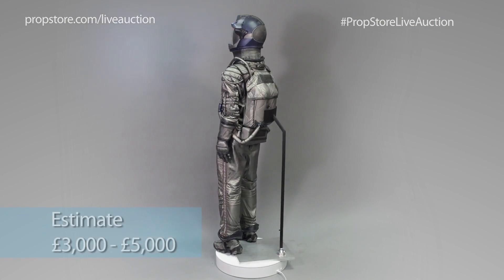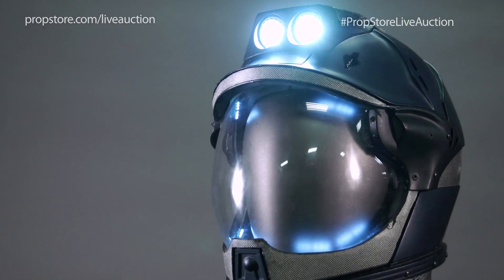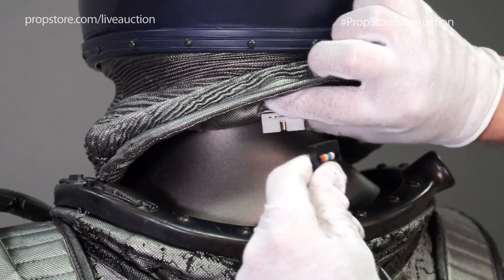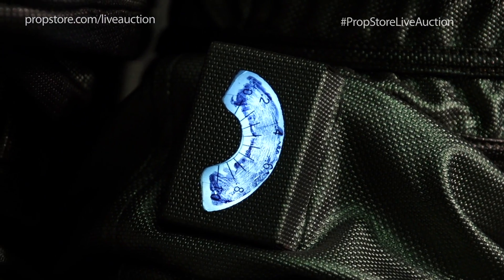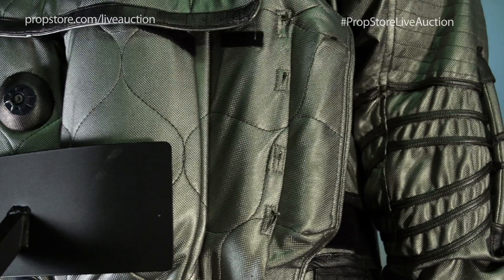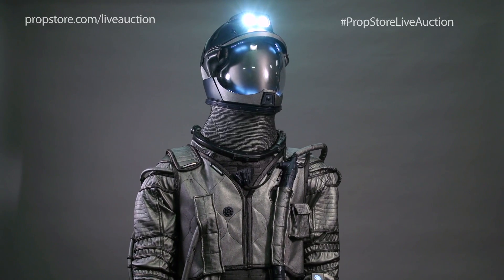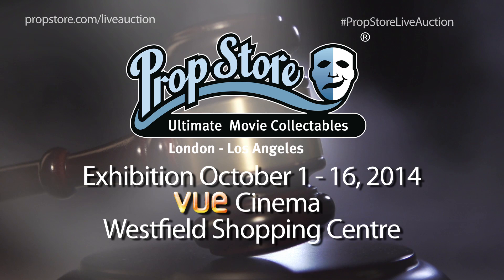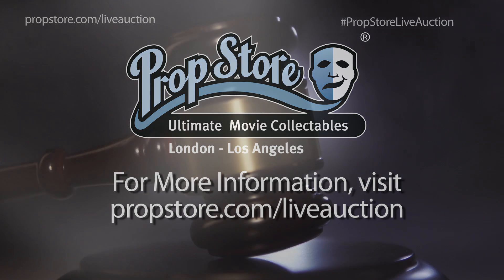Lot 64 The Core - Commander Robert Iverson’s (Bruce Greenwood) Thermal Suit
Commander Robert Iverson’s (Bruce Greenwood) thermal suit costume from Jon Amiel’s sci-fi adventure The Core. This thermal suit was worn by Commander Iverson when he ventured outside the drilling vessel en route to the centre of the Earth. This complete costume includes an under suit, backpack, helmet, gloves and shoes. The suit, pack, and gloves are largely made of silver-coated nylon, while the helmet is constructed of fibreglass. The electronics on the backpack, suit arms, and helmet were restored and are functional with the lights on the suit being operated by two switches on the side of the backpack.

375 original film props and costumes available at live auction